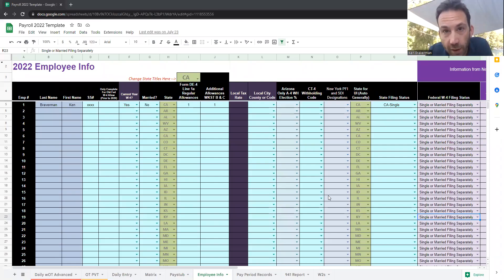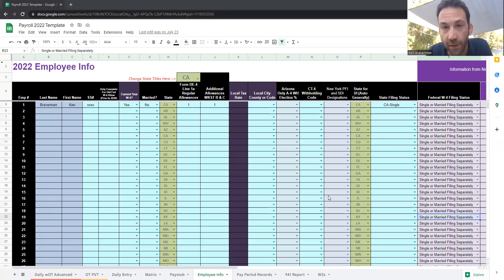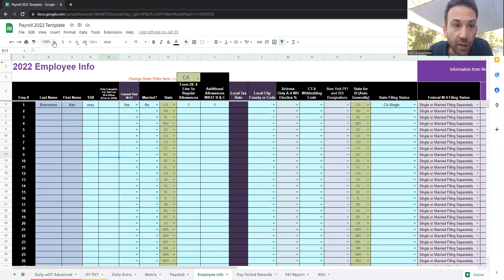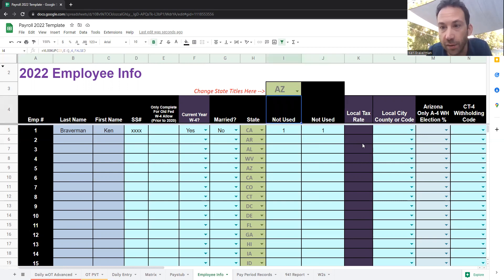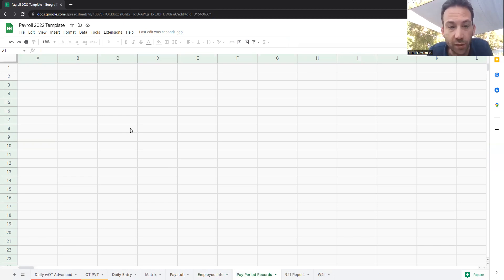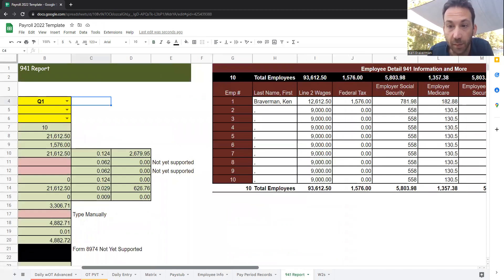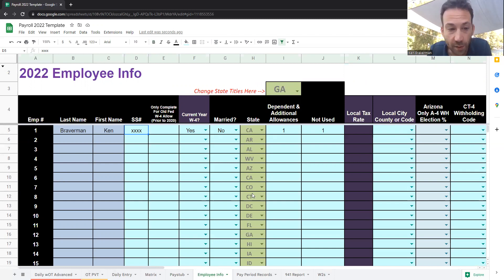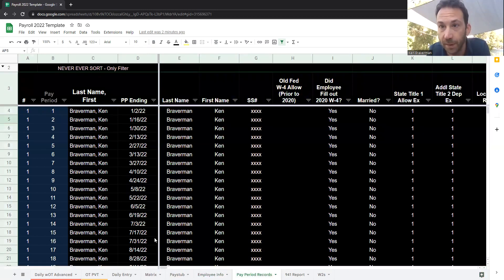2022 Small Business Payroll in GoogleSheets Overview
Payroll should be easy, let's make it so! Learn more about Payroll in GoogleSheets and purchase a copy